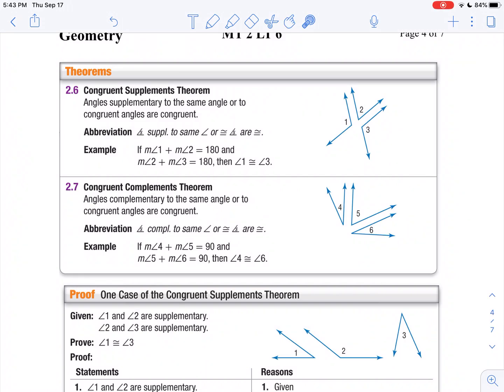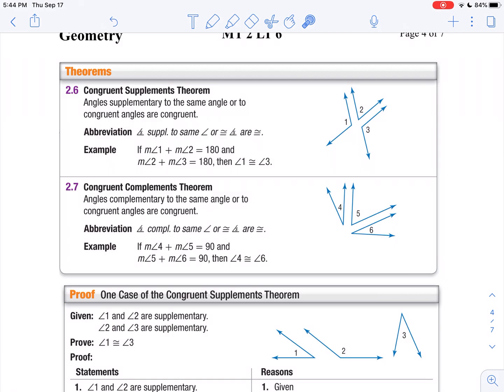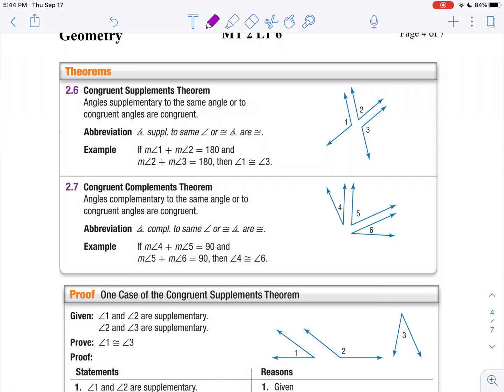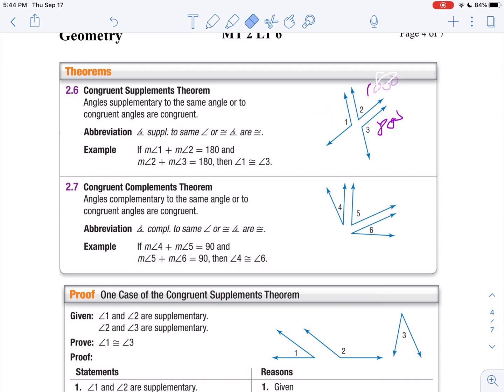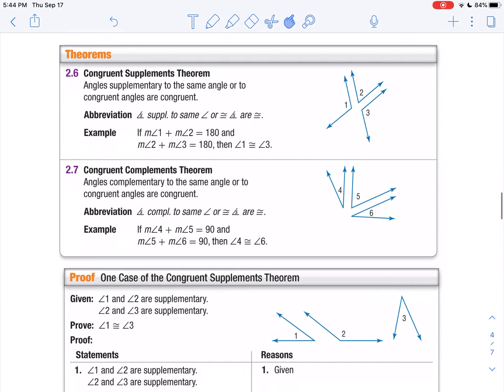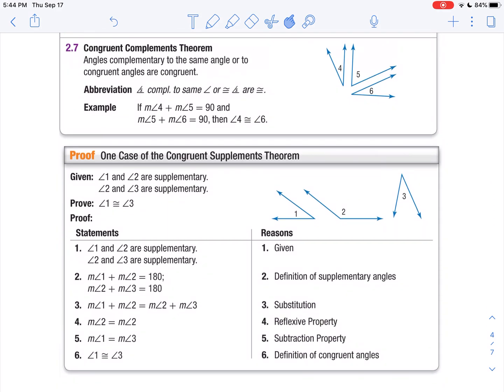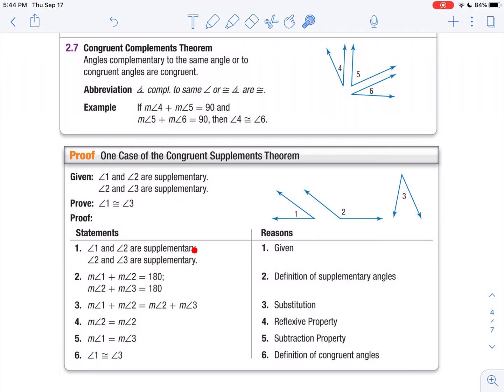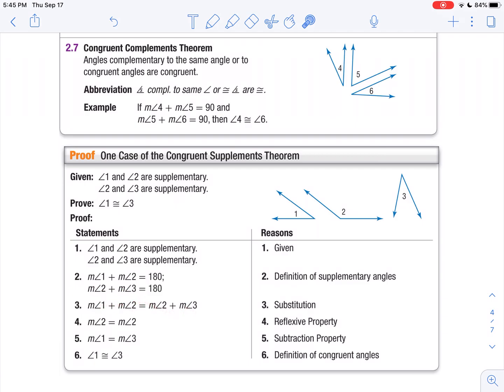MT 2 LT 6 seminar part four congruent supplements theorem